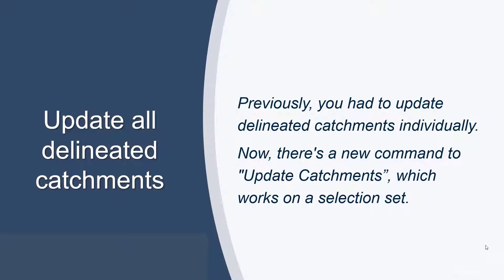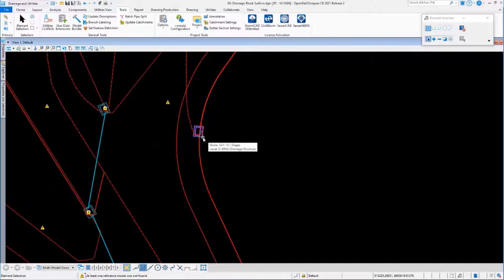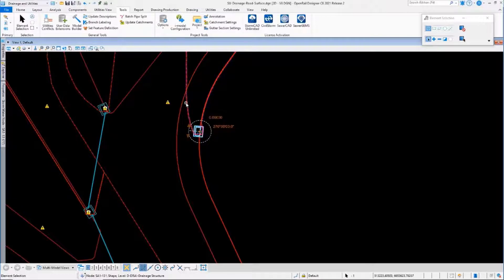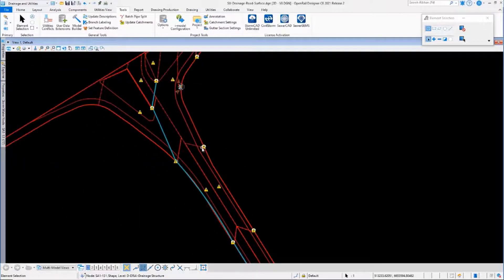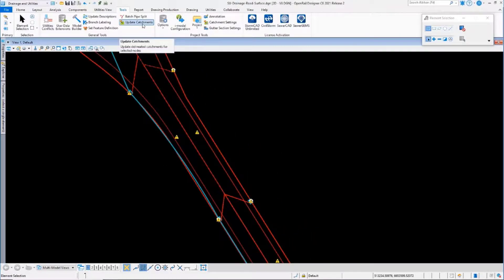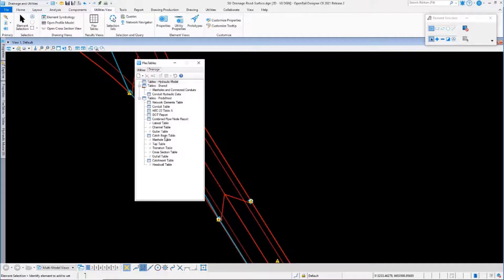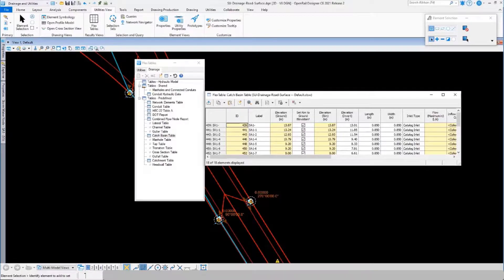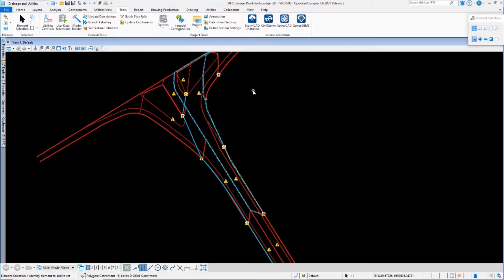OpenRoads Designer 2021 Release 2 Drainage Update all Delineated Catchments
Previously, you had to update delineated catchments individually.
Now, there's a new command to "Update Catchments”, which works on a selection set.